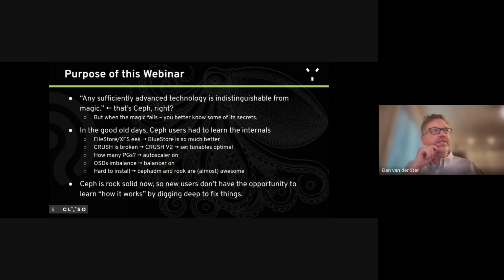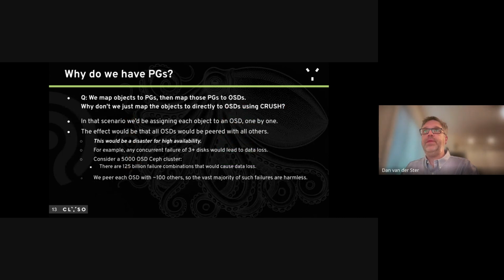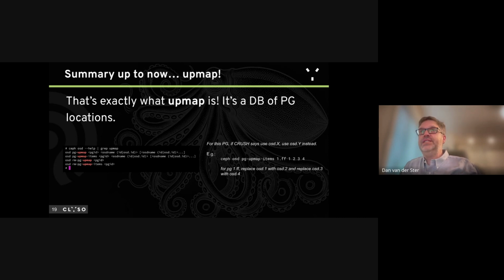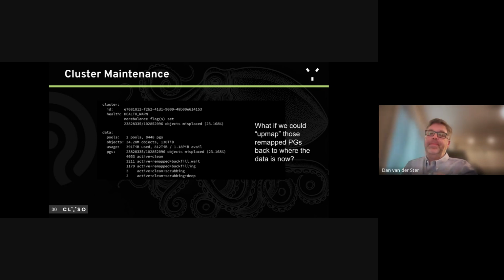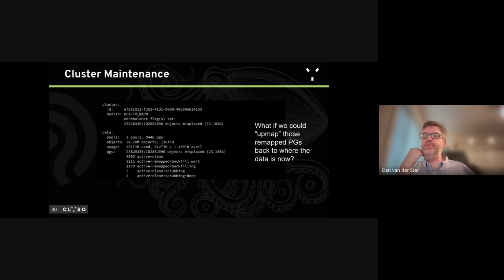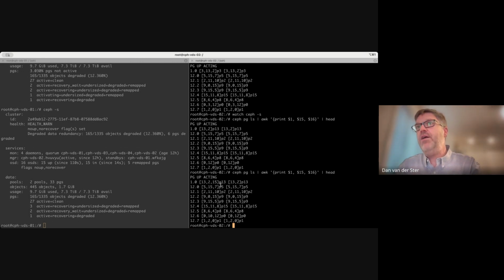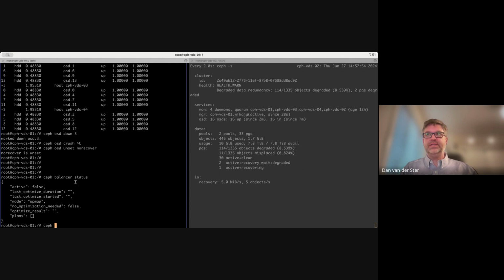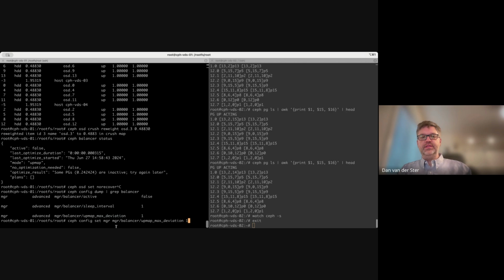Meet The Experts Webinar with Dan van der Ster: Ceph Unleashed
Ceph Unleashed: Upmap for Optimal Data Placement

Ceph data placement is a simple yet nuanced subject. Using its secret sauce "CRUSH", Ceph empowers organizations to easily implement complex data placement policies to maximize the reliability of the storage infrastructure. However, CRUSH is not perfect -- imbalances lead to costly space inefficiencies. To fix this, Ceph introduced the upmap balancer several releases ago. The internal mechanism upmap created a new opportunity in Ceph -- arbitrary data placement to enable new and extremely powerful cluster maintenance operations. In this webinar, Dan will describe "how it works" internally, and present practical "just like magic" tools to simplify complex Ceph maintenance tasks.